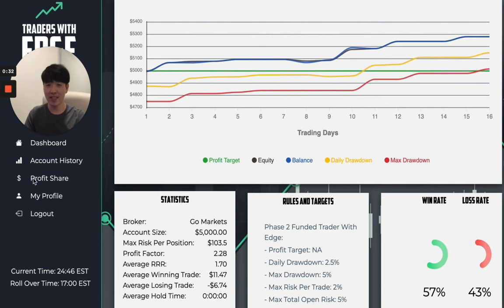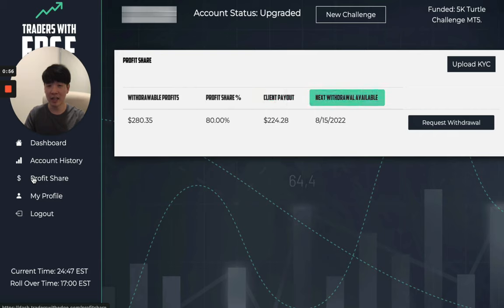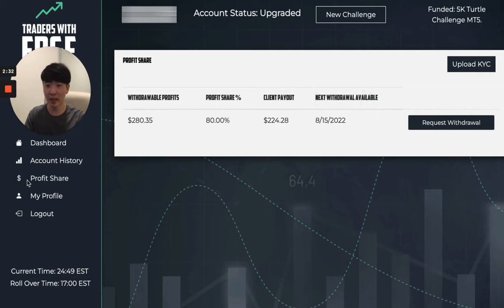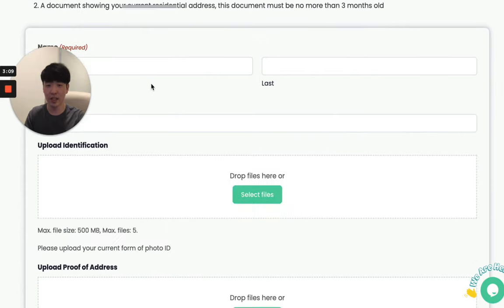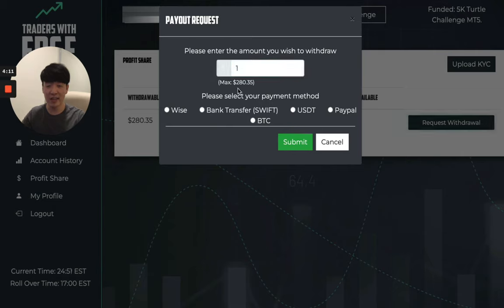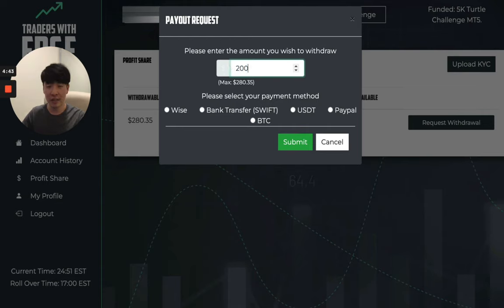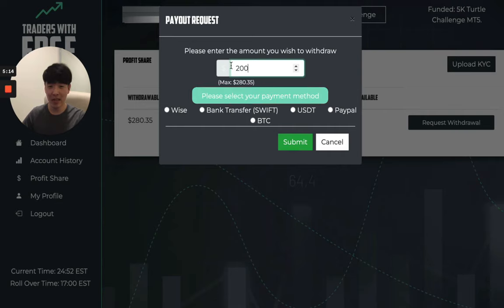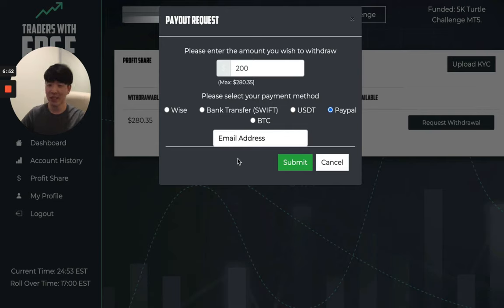How to make a Withdrawal Request - Traders With Edge Prop Firm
Traders With Edge is a proprietary trading firm that educates and funds traders who want to quit their day job and trade full-time, or who are already trading full-time and want to increase their income by trading a larger account.

Our mission is to fund at least 25,000 traders by the end of 2025, changing the lives of many in the process.

We plan on doing this by providing the education, support and funding that will enable traders around the world to reach their full potential, and live life on their own terms.

We are based in Hong Kong, with a board of directors that have a track record in starting and growing successful companies globally.

Traders With Edge is backed by a number of large private equity companies who provide the funding for our successful traders.